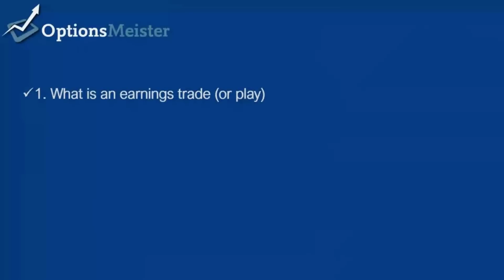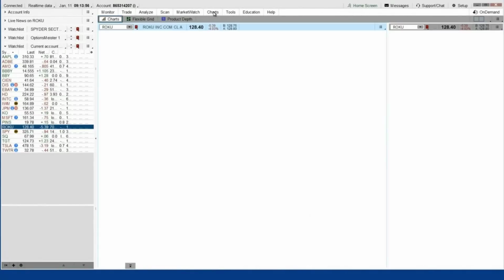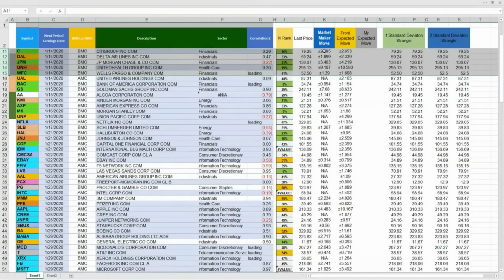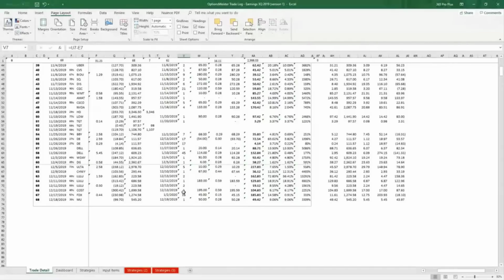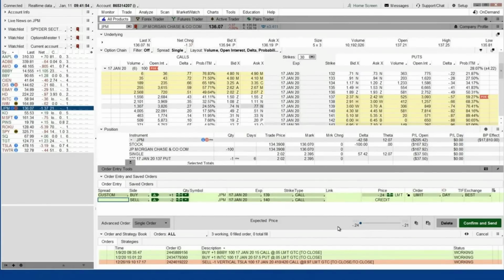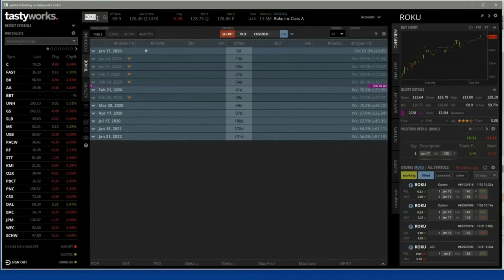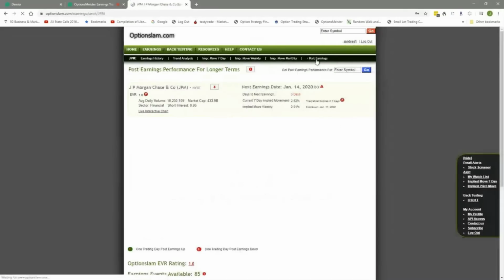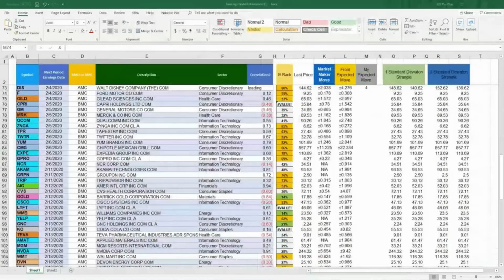Earnings Trading Strategies: Probability-Based Analysis for Intermediate Options Traders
Master earnings trading strategies through comprehensive probability-based analysis designed for intermediate options traders. This educational content examines how to systematically evaluate earnings-related opportunities, implement probability-based analysis methodologies, and manage earnings positions using sophisticated frameworks and professional risk management techniques, providing analytical insights into market dynamics, statistical analysis, and systematic decision-making processes used by experienced traders for educational advancement and market understanding.

Topics covered:
• Earnings trading fundamentals: market dynamics, volatility patterns, and systematic analysis approaches
• Probability-based analysis: statistical evaluation, outcome modeling, and systematic risk assessment
• Strategy implementation: systematic earnings methodologies, position management, and professional optimization
• Advanced techniques: complex probability frameworks, systematic adjustment methodologies, and professional risk control

⚠️ RISK WARNING: Options trading can result in the loss of your entire investment.